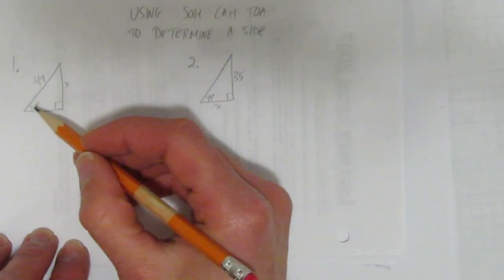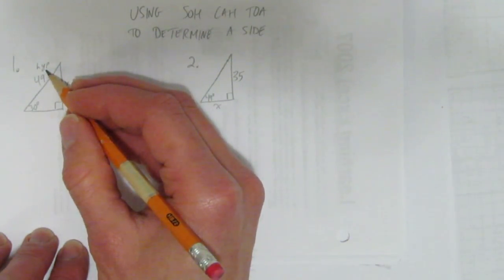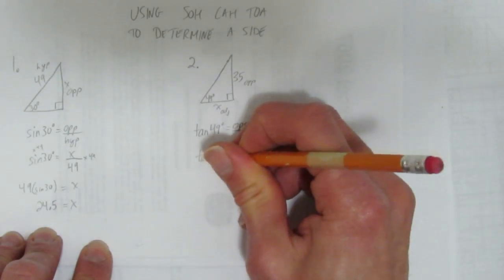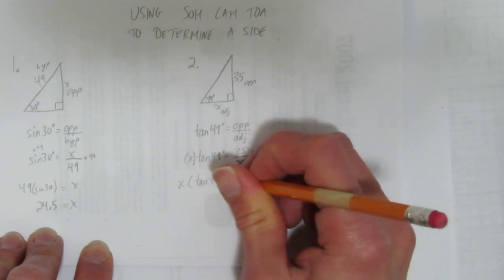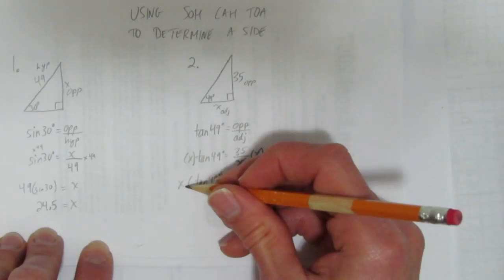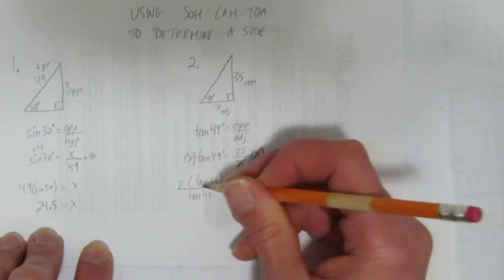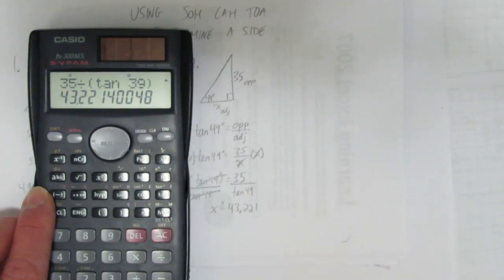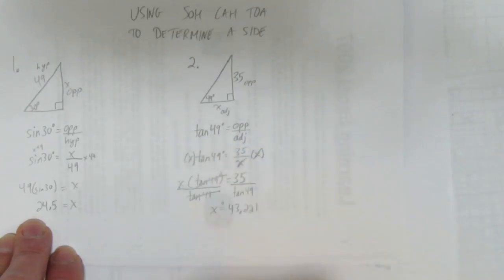USING SOHCAHTOA TO DETERMINE SIDES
ERROR - The second example is incorrect - at the end, I divided by tan 39 instead of tan 49.  The answer should be 30.425.

MAIN RELEVANCE: MFM2P, MDM2D, MBF3C, MCF3M, MCR3U

This video shows how to use SOH CAH TOA to determine sides.